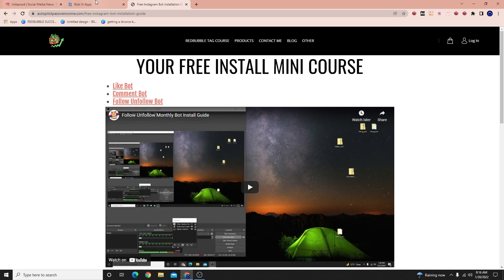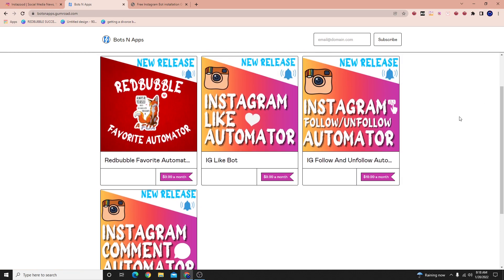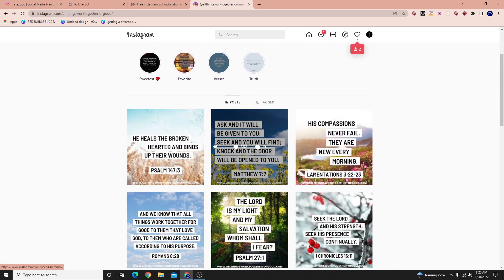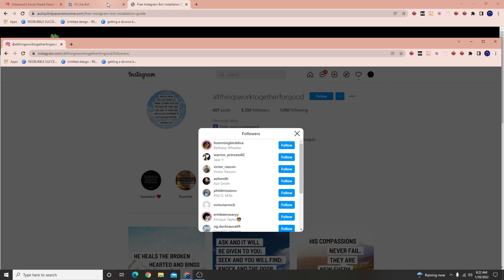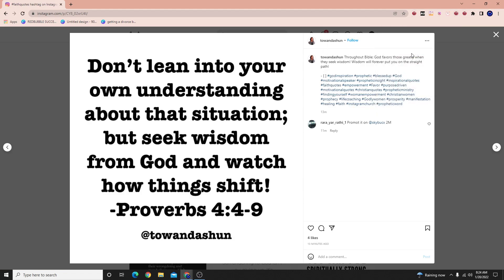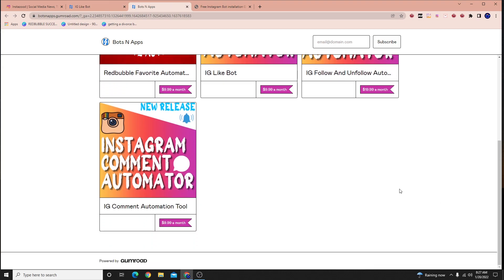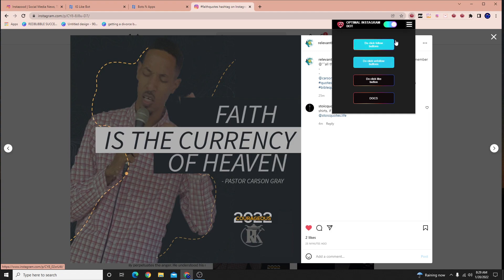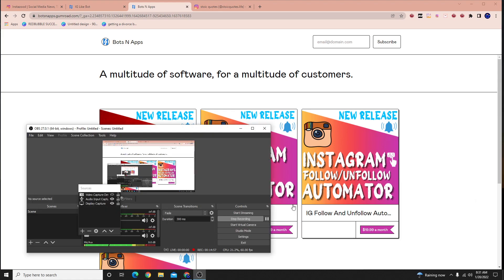The Best Instazood Alternative 2022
Instazood Alternative 2022
0:00 - Introduction To Instazood
1:52 - The Instazood Alternative
2:44 - How To Install
3:55 - How This Instazood Alternative Works